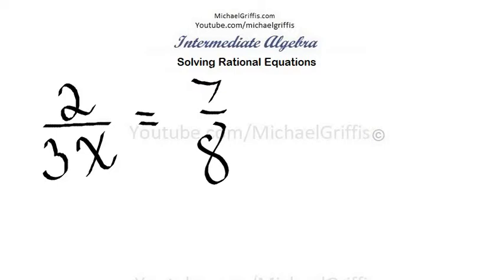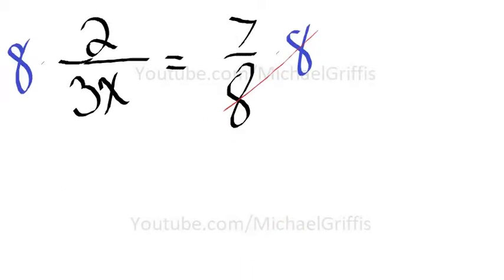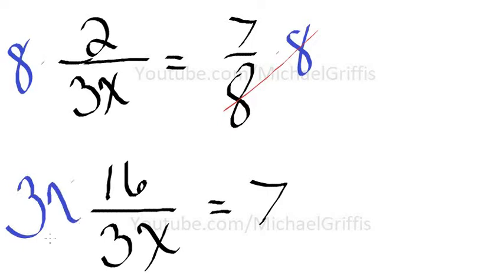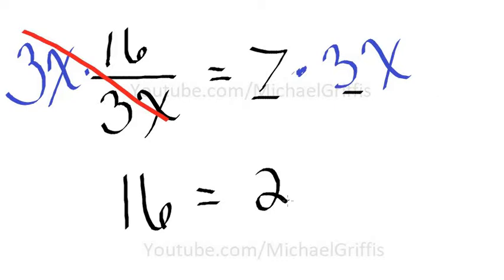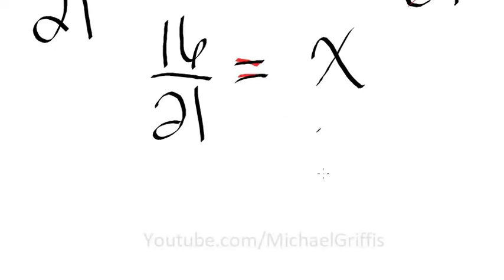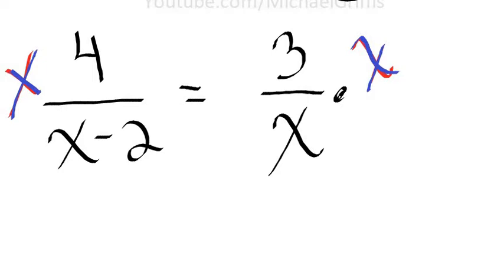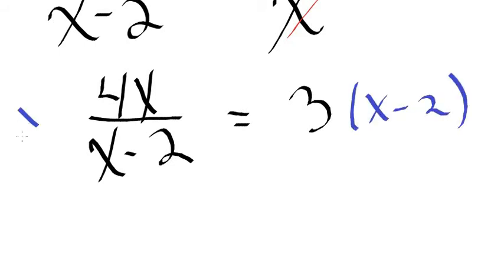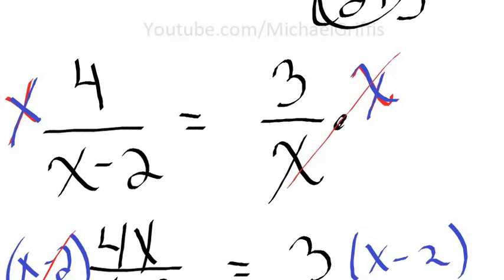Intermediate Algebra Solving Rational Equations